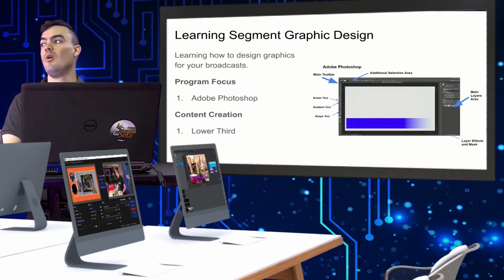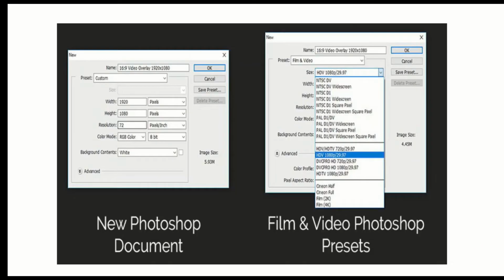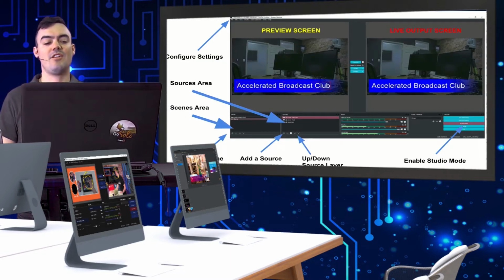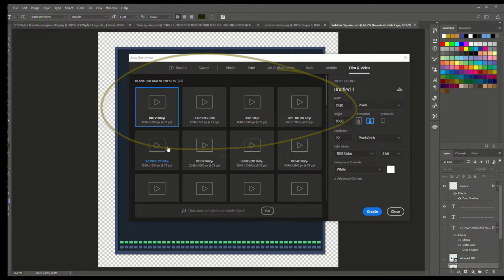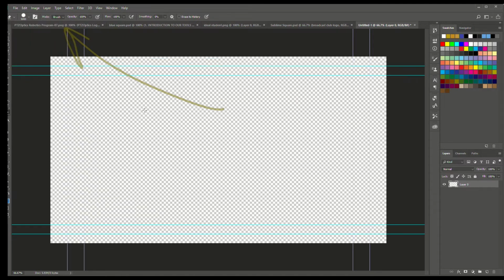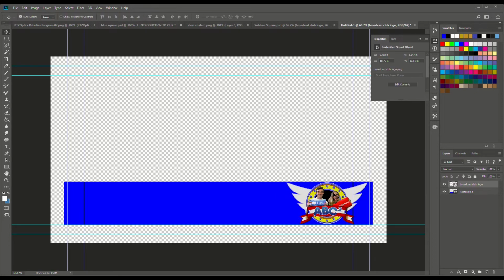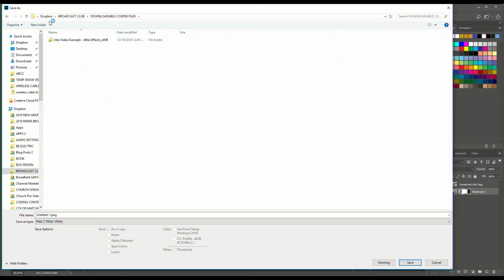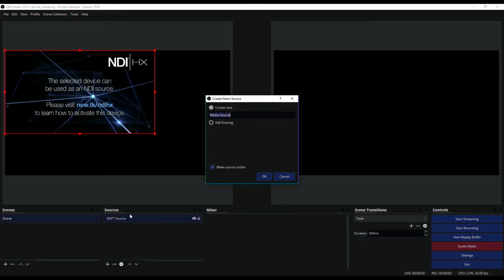ABC2: Graphic Design